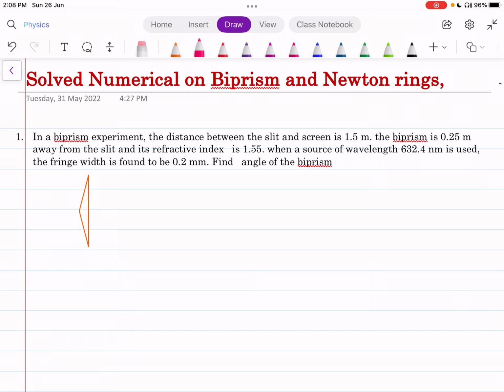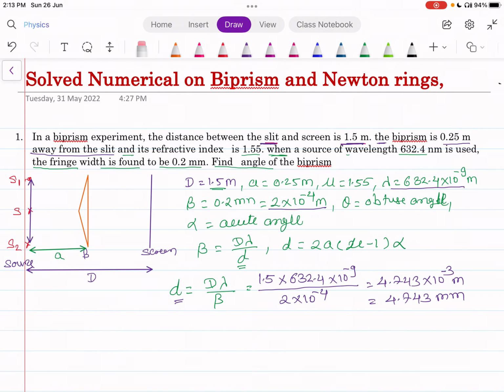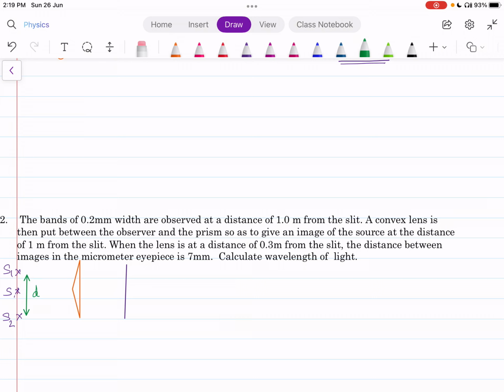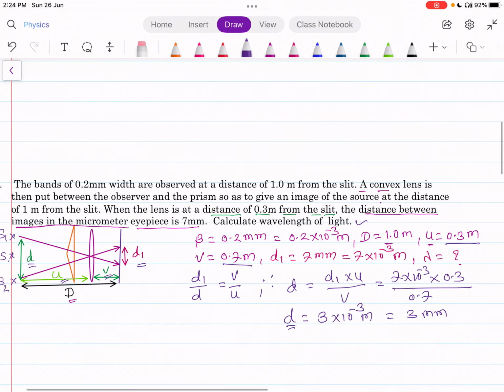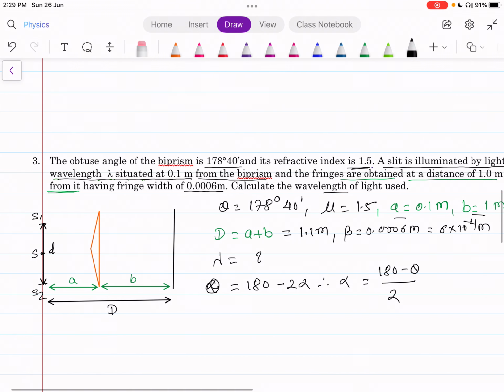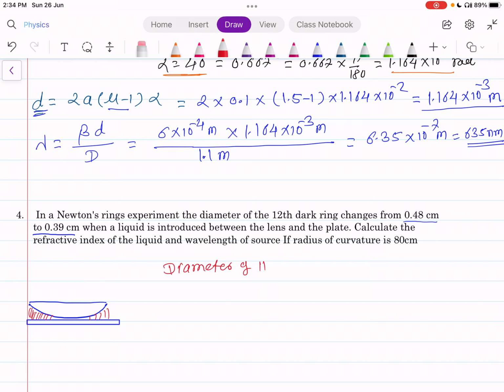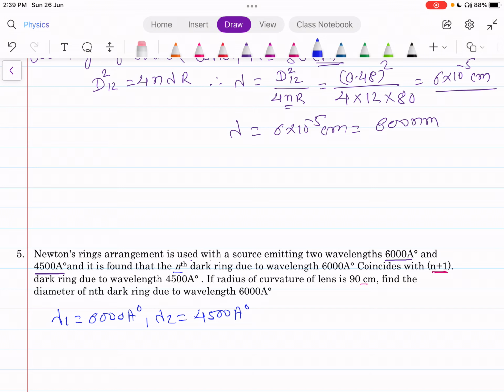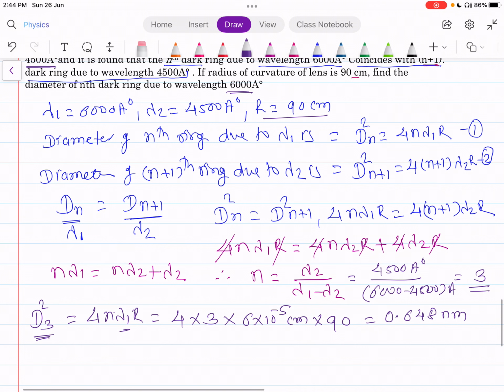4 Interference 4.13 Solved Problems on Biprism & Newton’s Rings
Solved problems on Biprism
Solved problems on Newton’s Rings